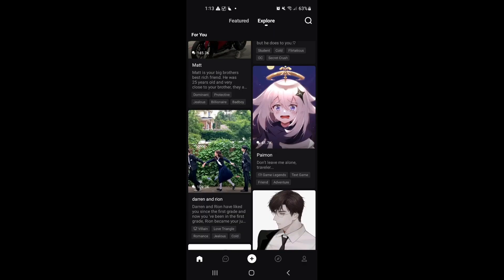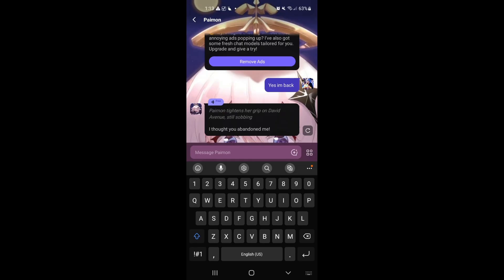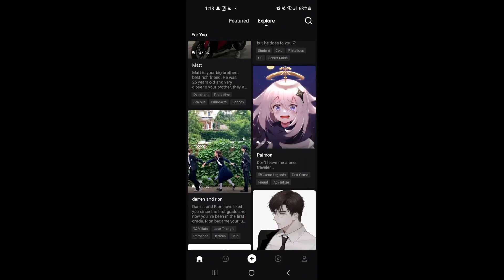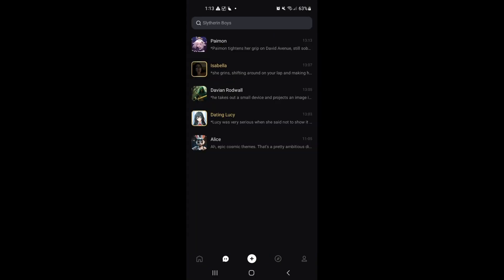HOW TO SAVE CHATS IN POLY AI - BEST METHOD (2025)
Easily save your chats in Poly AI with this quick guide! Follow these steps to keep important conversations accessible anytime.